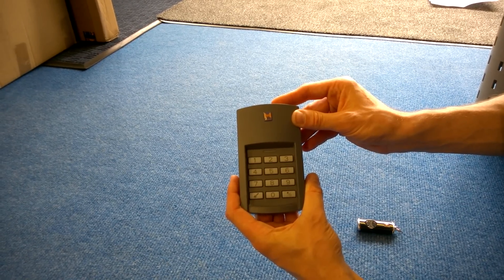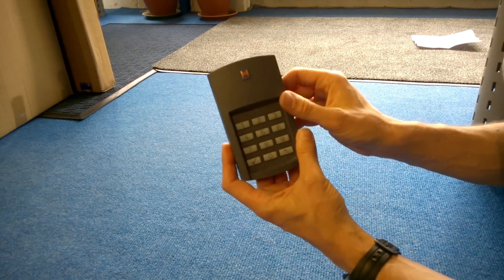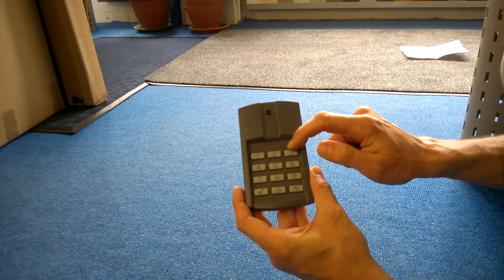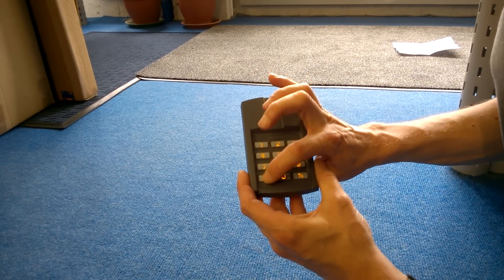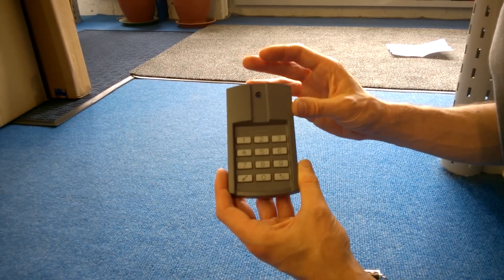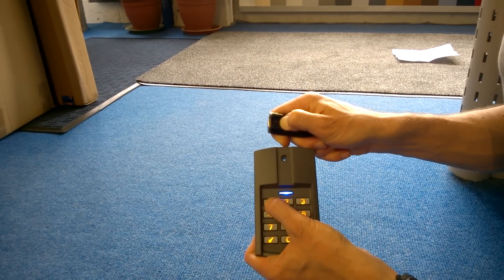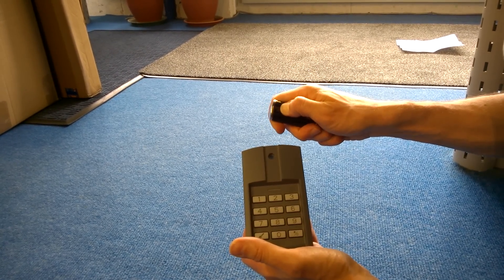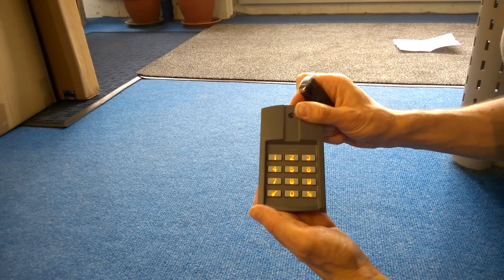Setting up and coding in a Hormann FCT3 Bisecur keypad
A short video demonstrating how to setup a Hormann FCT3 Bisecur wireless keypad including setting your pin codes and coding it in to your hand transmitter to use with your automation system.